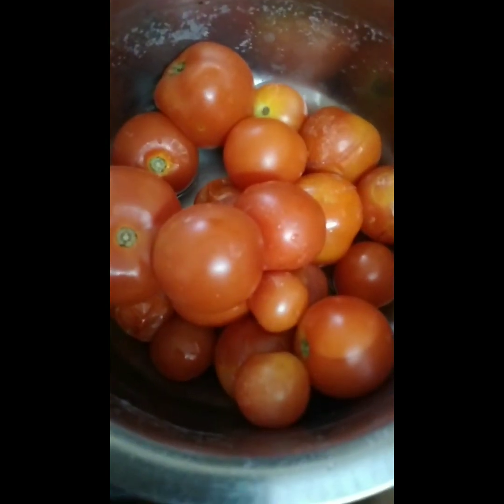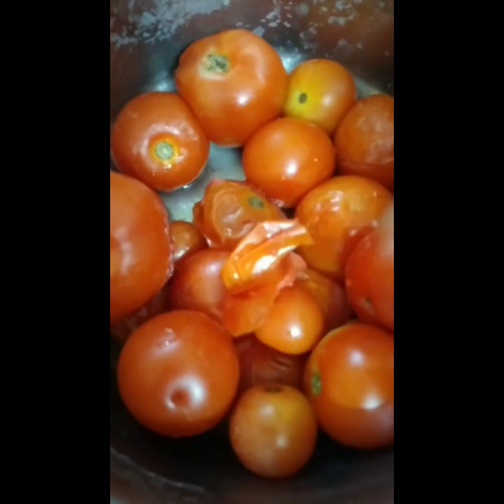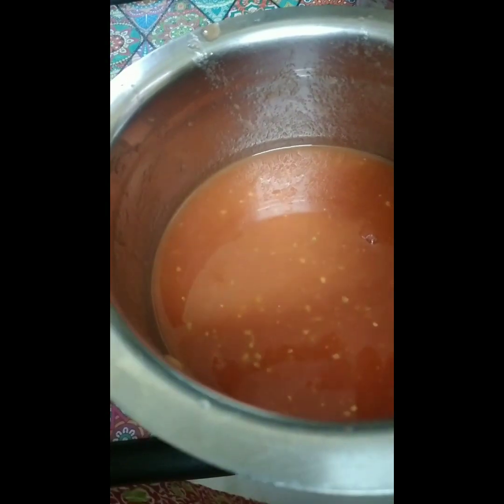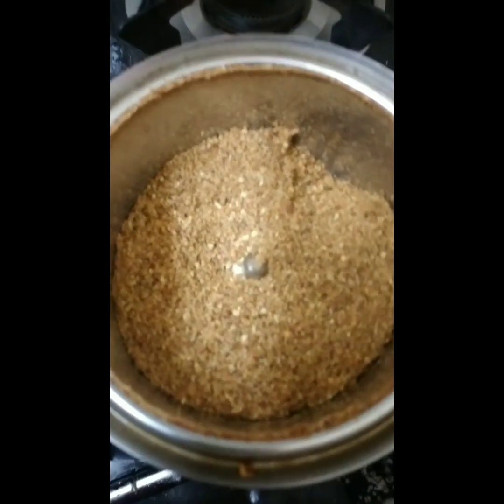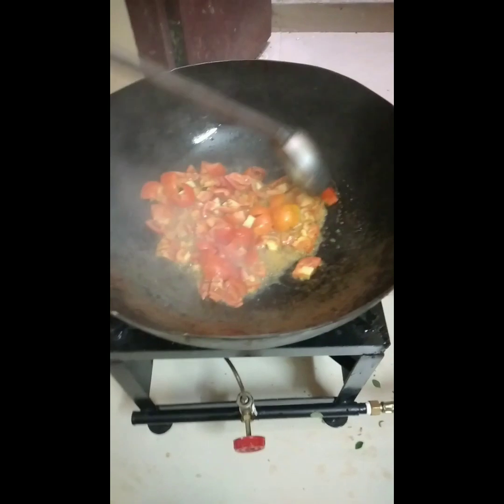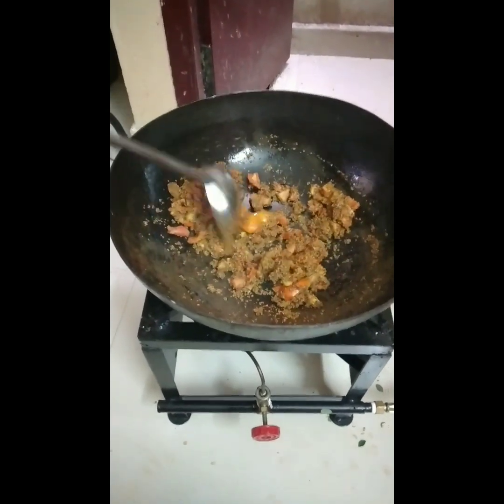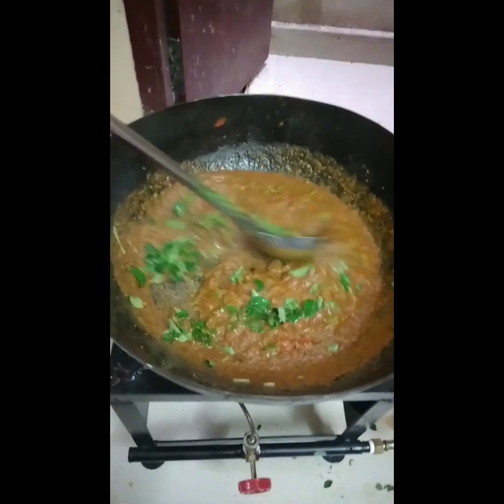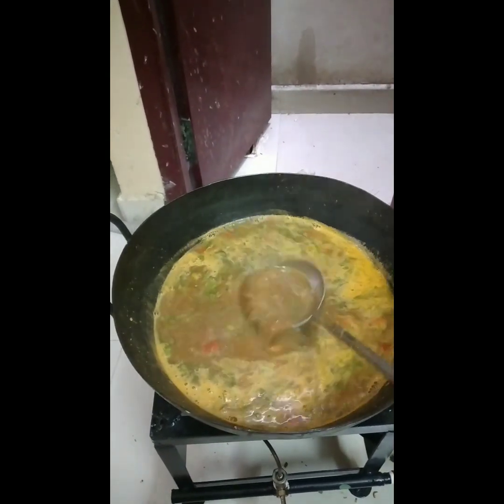Rasam preparation 👌 😋. Subscribe Mukki's vlog@